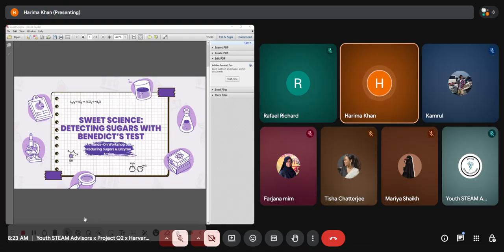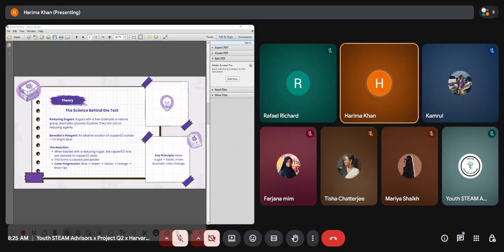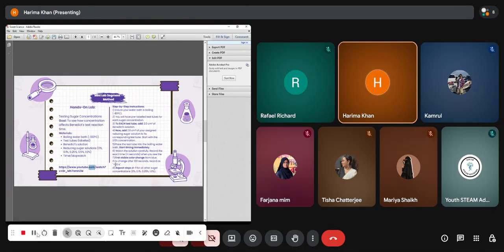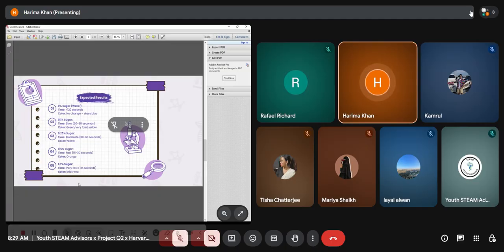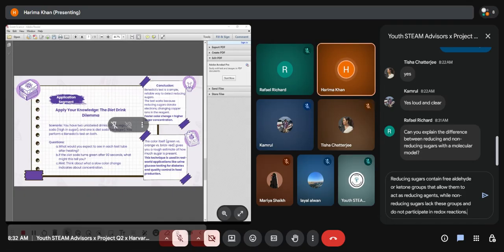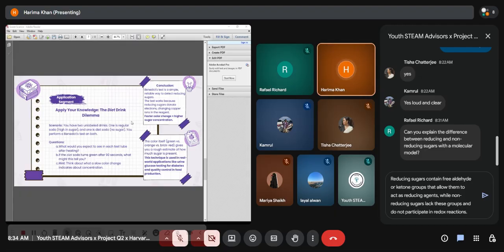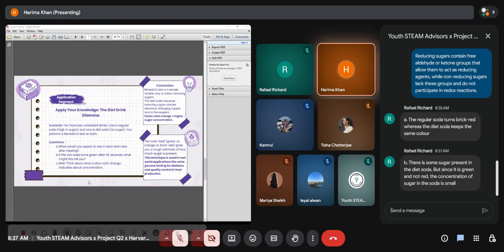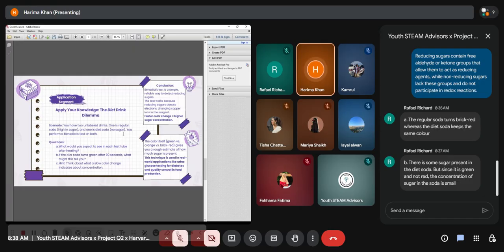Youth STEAM Advisors x Project Q2 x Harvard Undergraduate Microbiology Society Sweet Science Seminar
This is an interactive science workshop in collaboration with Youth STEAM Advisors, Project Q2, and the Harvard Undergraduate Microbiology Society!

In this hands-on session, students explored what reducing sugars are and why they matter in biological systems. Through a short guided experiment, participants learned how to run and interpret Benedict’s test, see how changing sugar concentration affects reaction time, and practice real lab skills like observation and data collection!